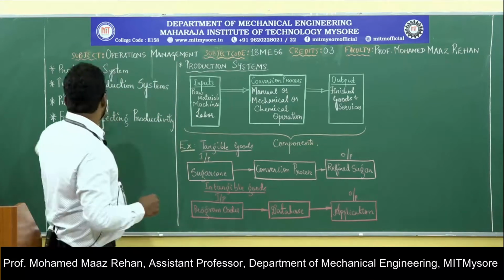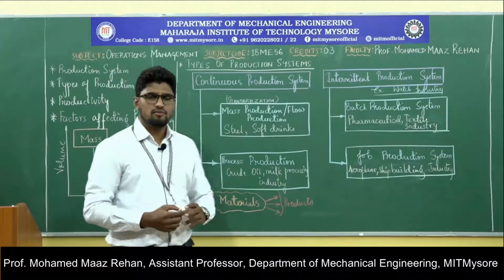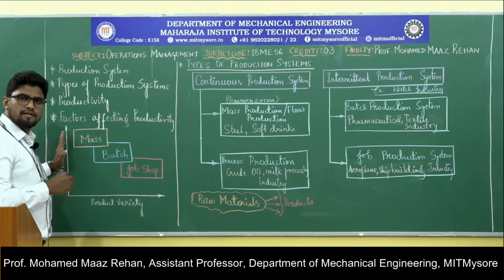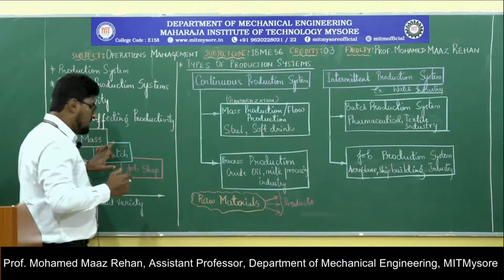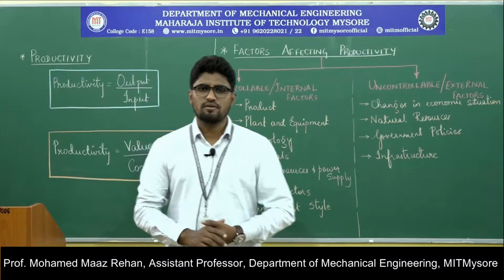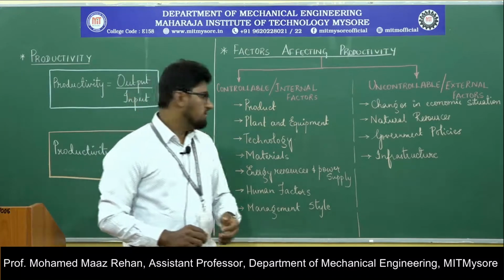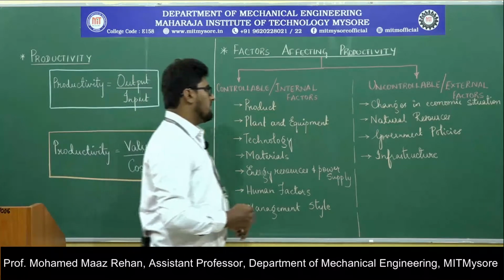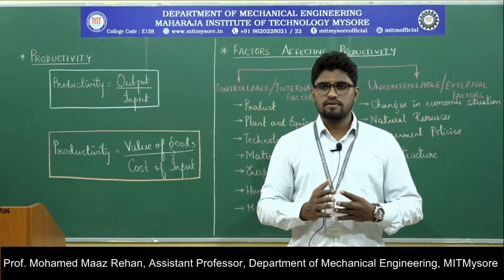5 18ME56 OM M1 2 MMR